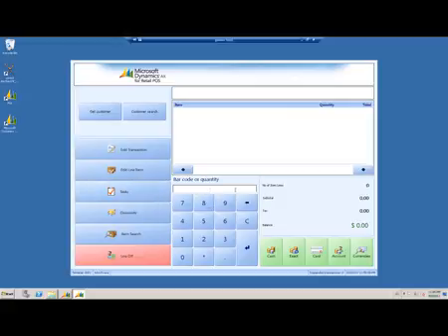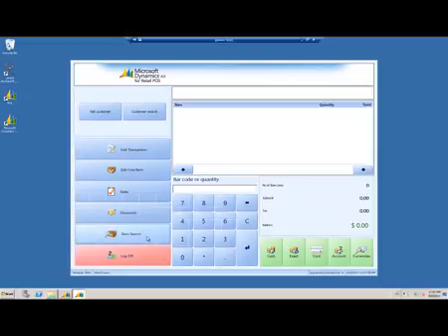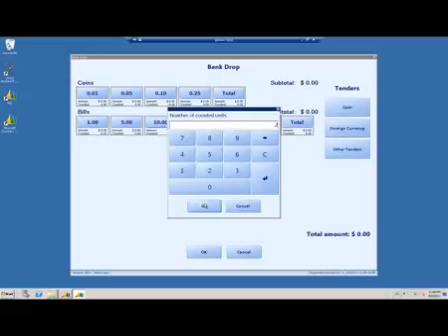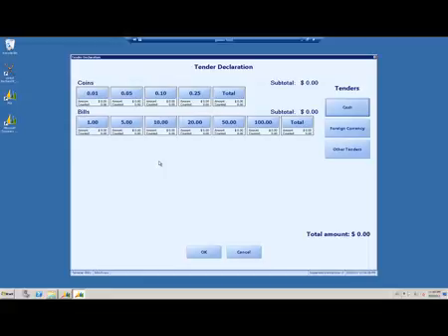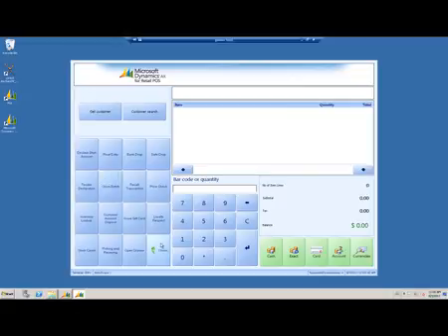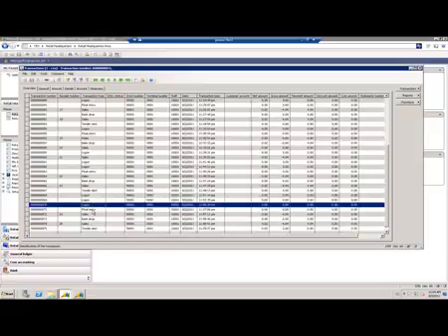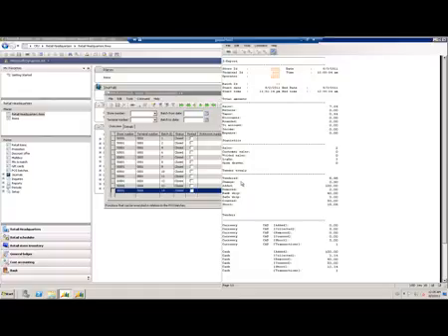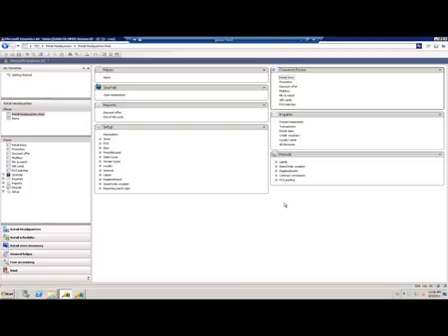Microsoft Dynamics AX Retail: End of Day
Describes the typical procedures done on POS when a shift is ended or store is closed and other related operations.